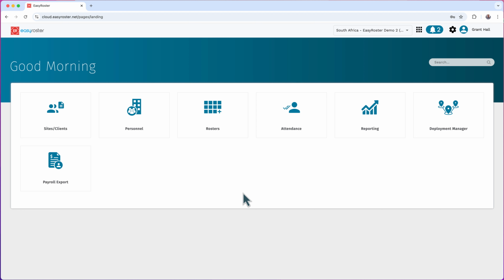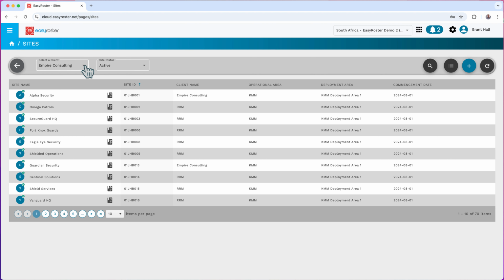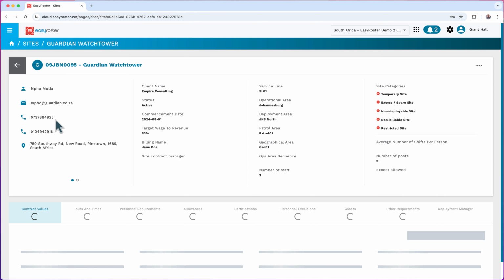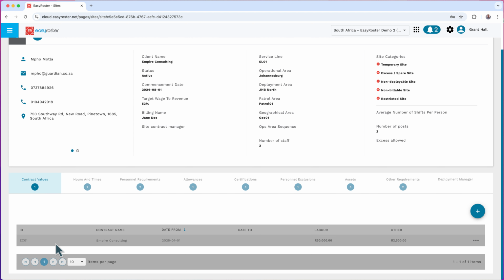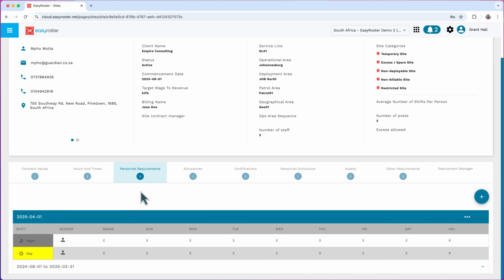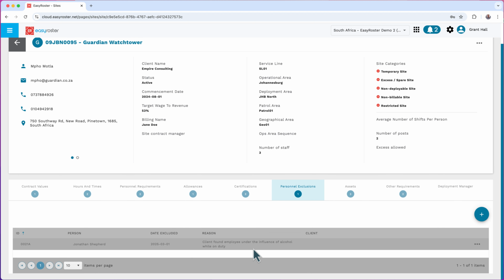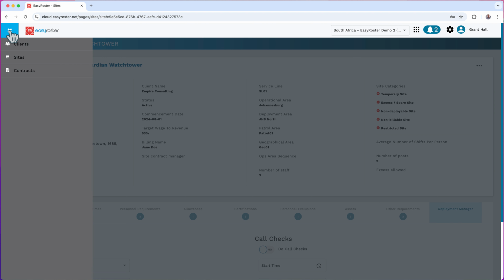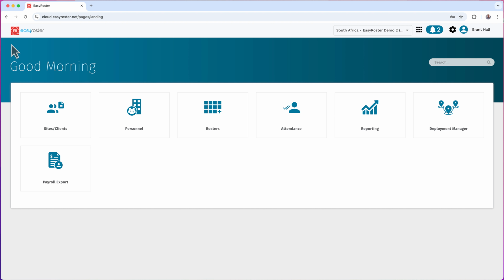EasyRoster Cloud Migration - Segment 3 Clients and Contracts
EasyRoster Cloud Migration Series